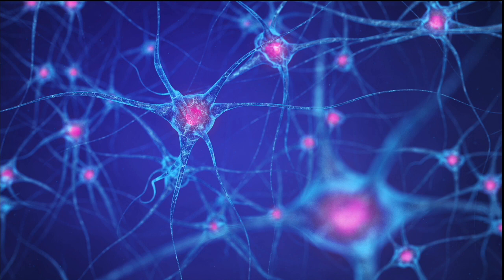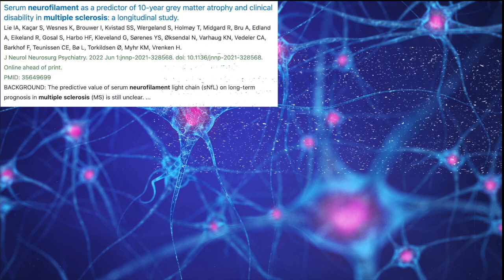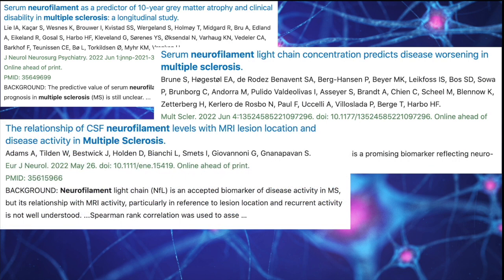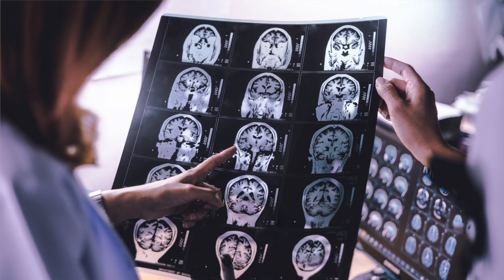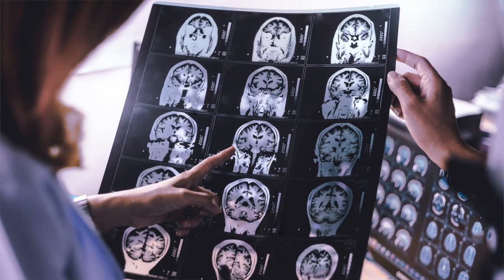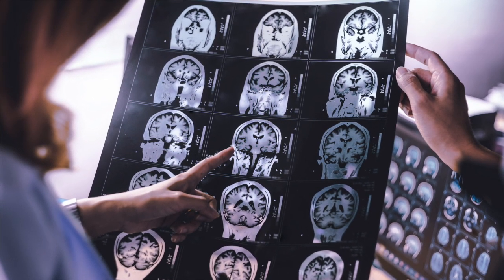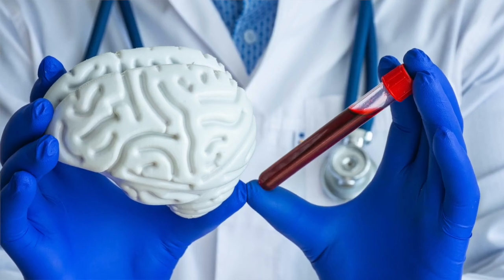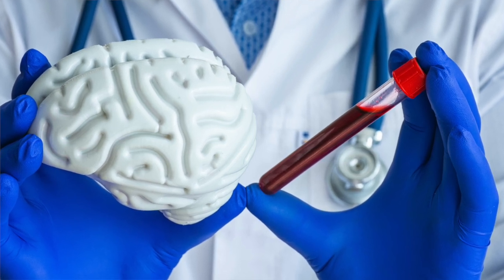Understanding Science: What is a Biomarker?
We often hear biomarkers referred to in medical research, but what are they?  In this video, MStranslate co-founder and chief science communicator, Brett Drummond, answers this very question.  As part of his explanation, he looks at Neurofilament light chain (NfL) and its potential role as a biomarker in multiple sclerosis.